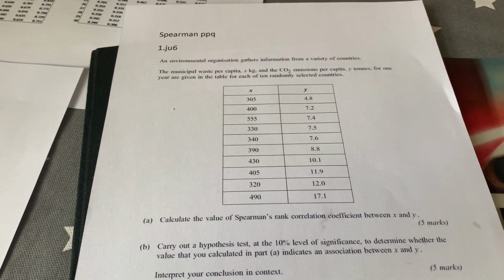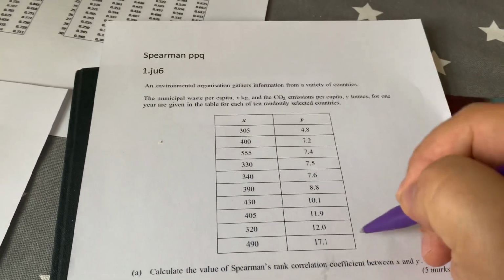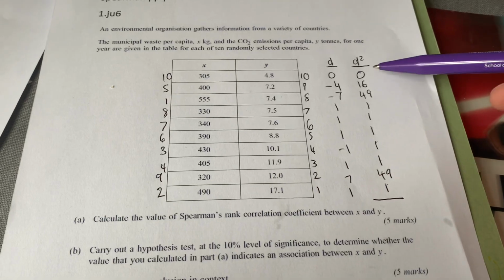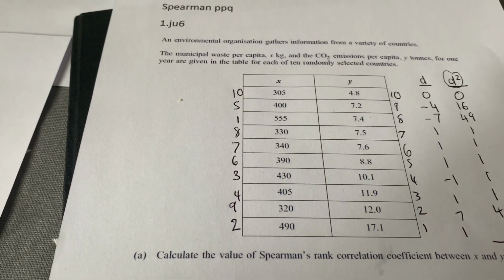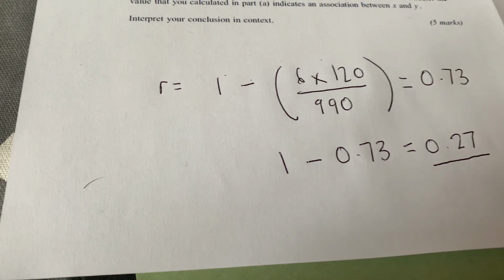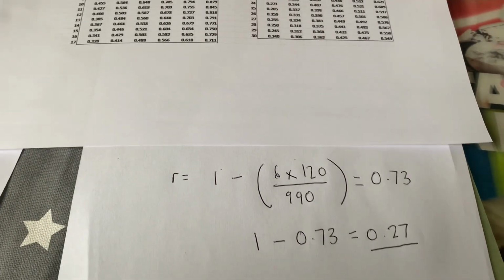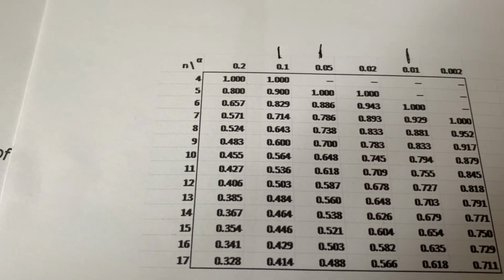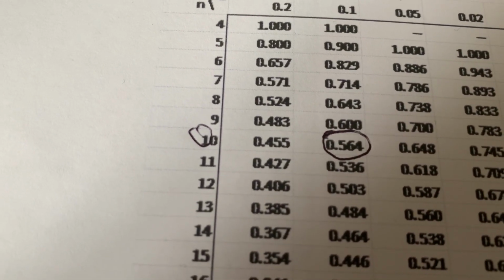Spearman’s Rank in Geography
Explaining how to calculate Spearman’s Rank for A-Level Geography